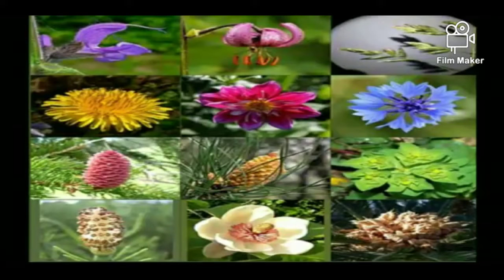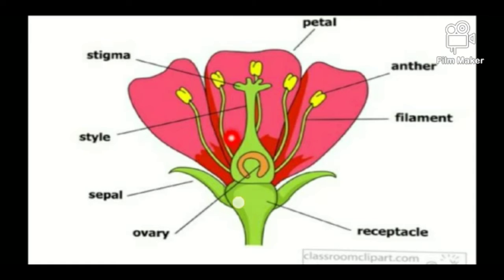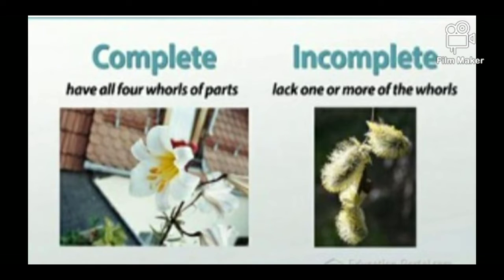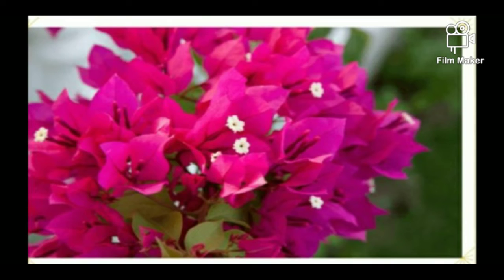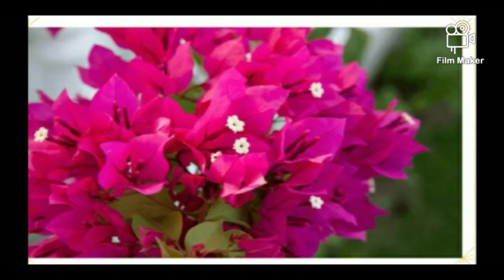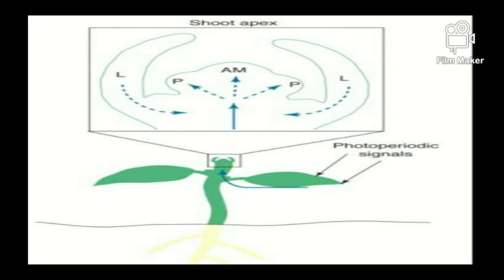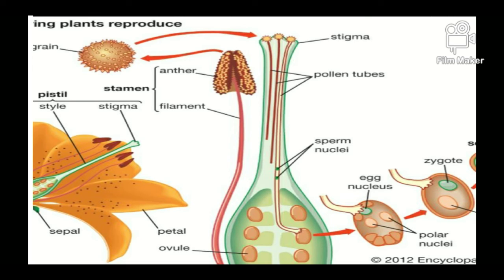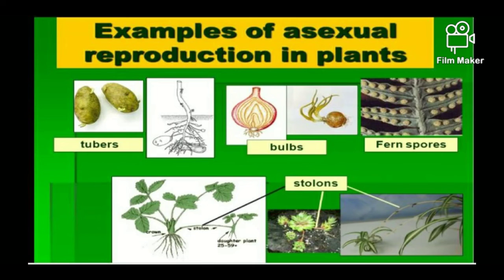THE FLOWER 🌸 BIOLOGY CLASS 9icse